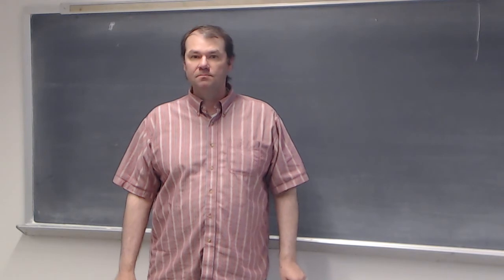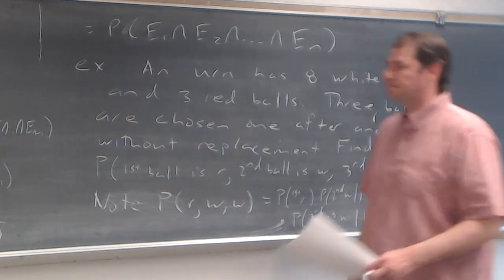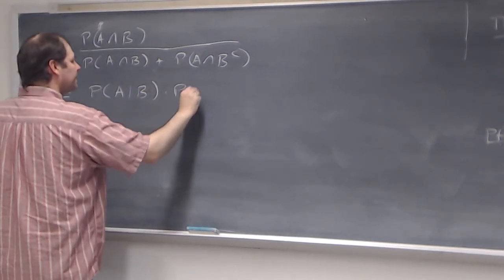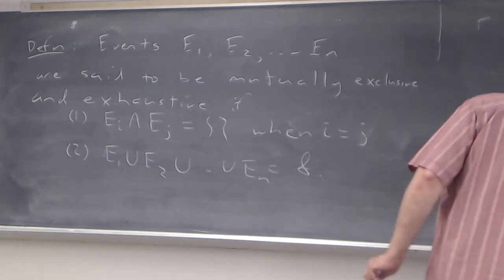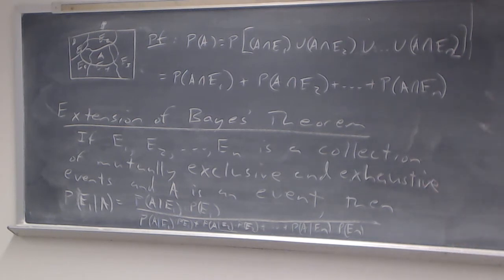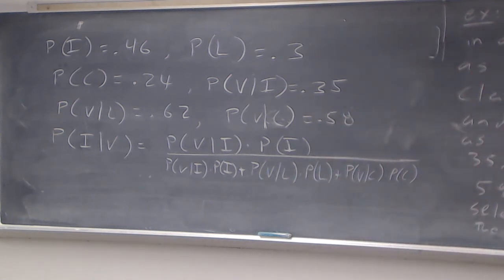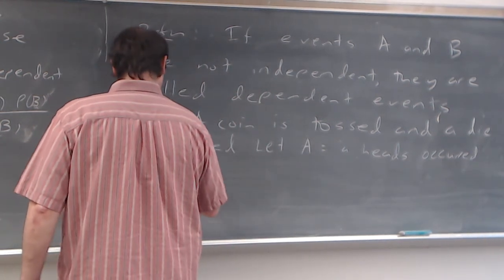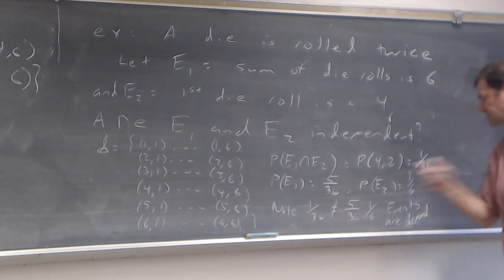Math 5400 Lecture 3